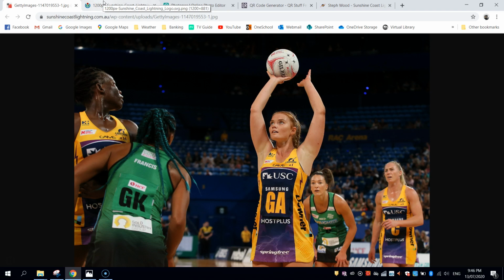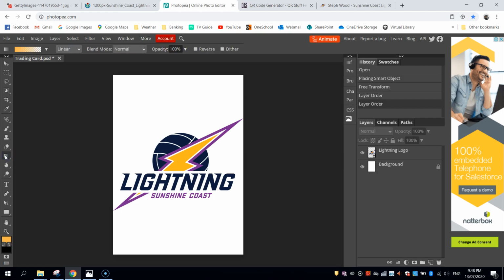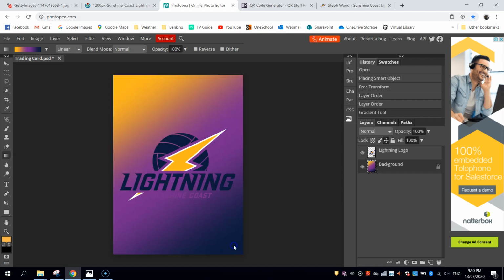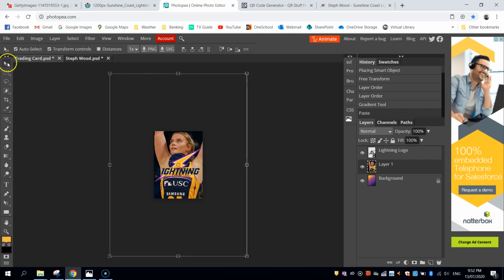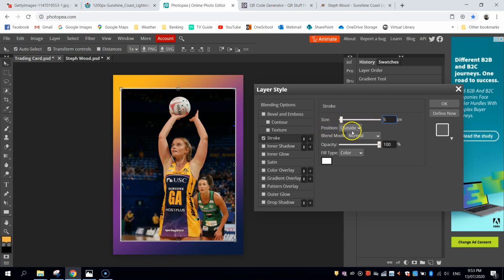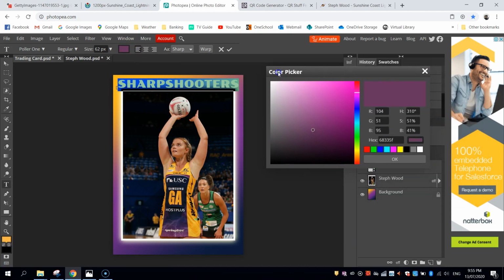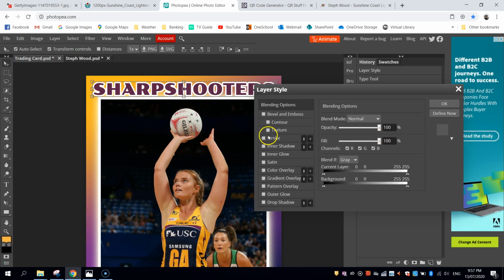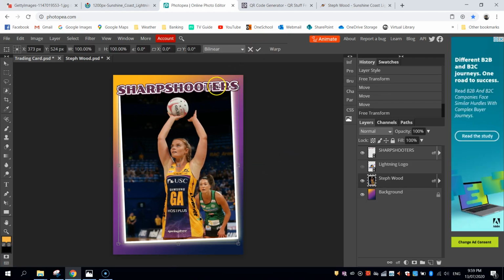Photopea Tutorial - Make a Trading Card (Part 1/2)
Learn how to make an awesome trading card for free using Photopea.